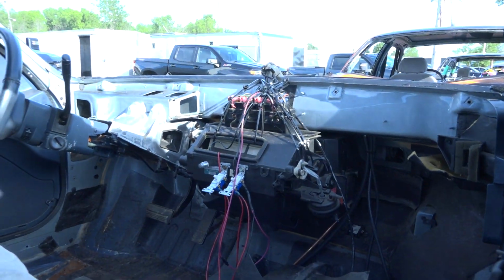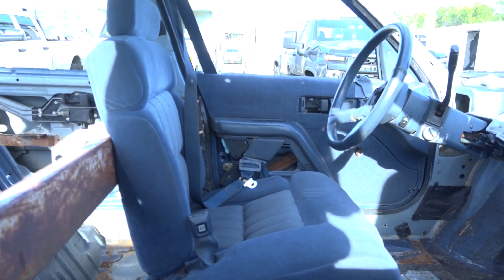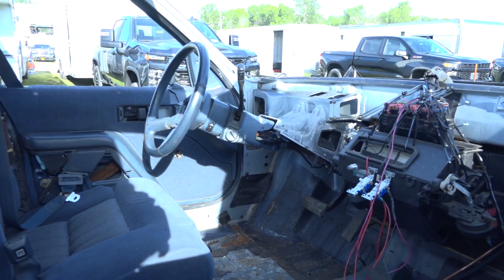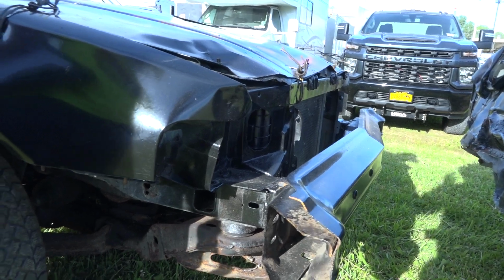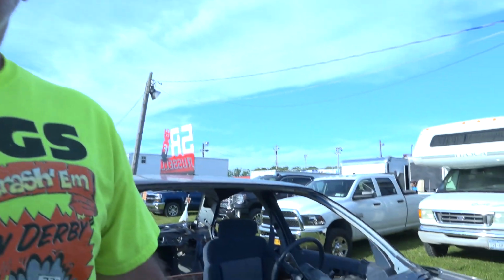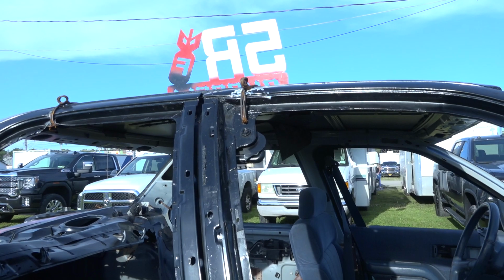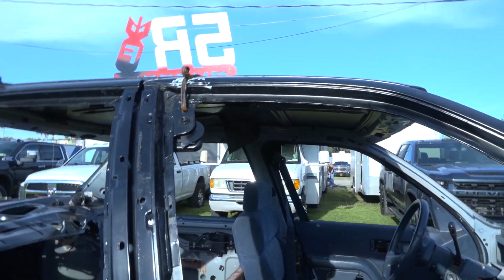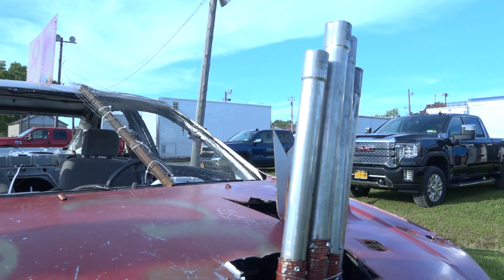John King talks about todays demo derby cars Jun 24 2022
John King talks about today's Demolition Derby cars as we get up close to a few of them, gets specific on the rules and how he promotes these popular events.